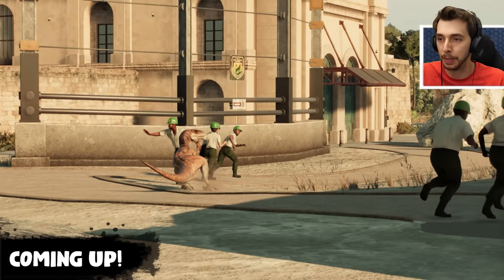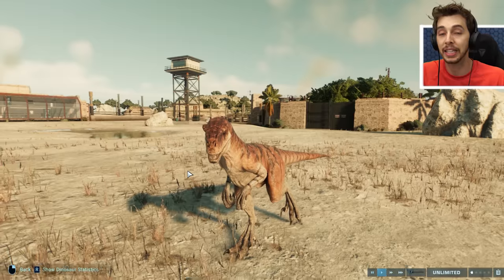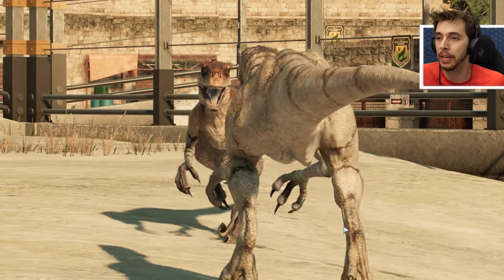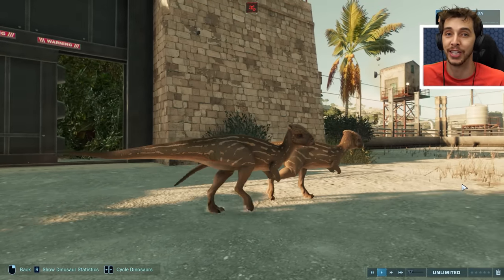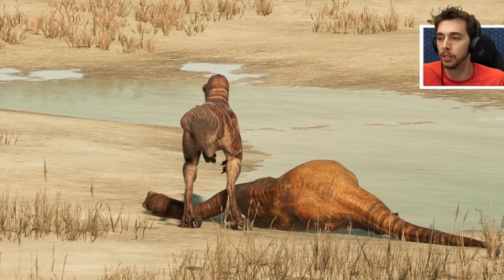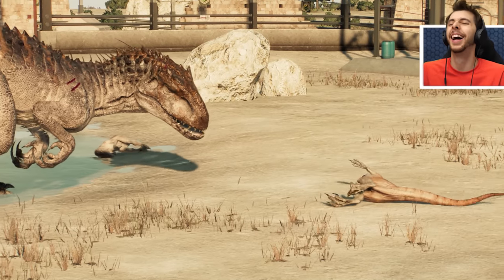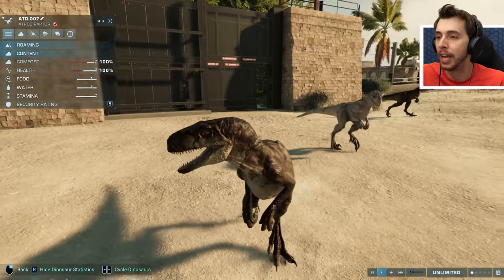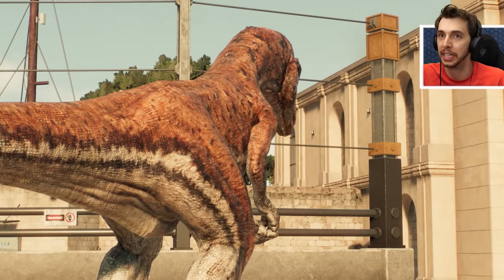ATROCIRAPTORS RAMPAGE!!! - Jurassic World Evolution 2 Playthrough | HD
We take a look at the Atrociraptors in this video!